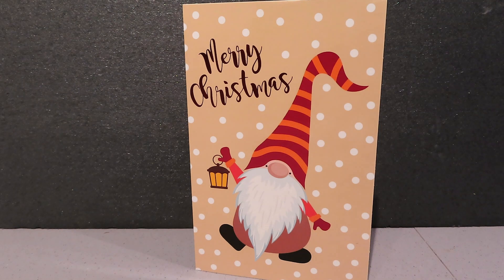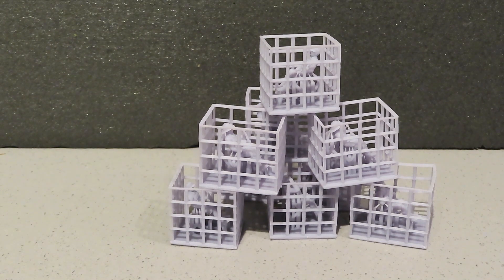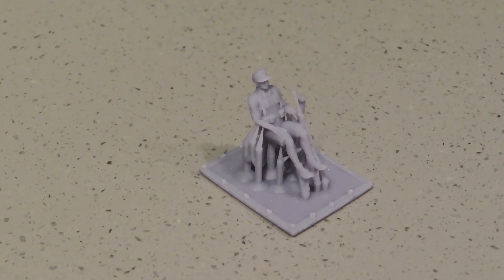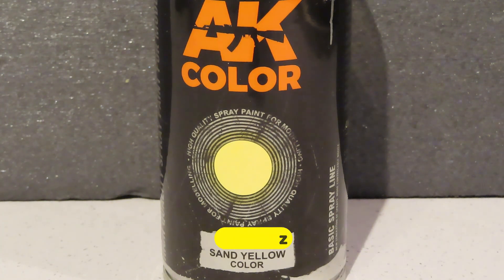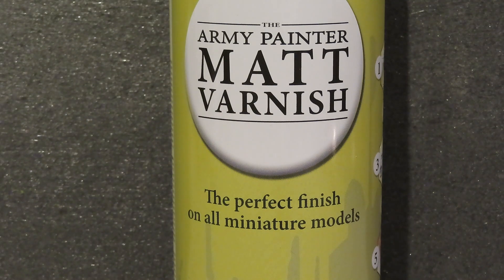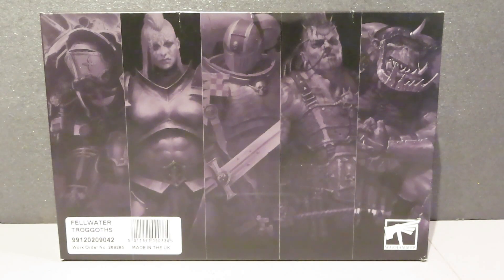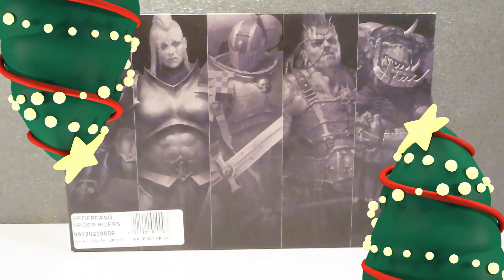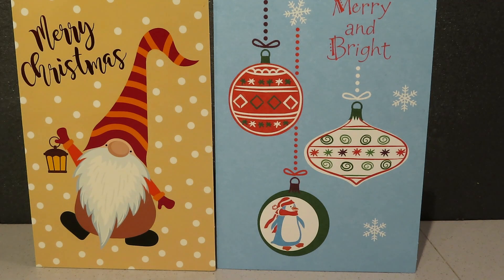Mail Call & More Stash Adds 12/12/23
Christmas cards from Joachim and Doug and I have been spending more money!!